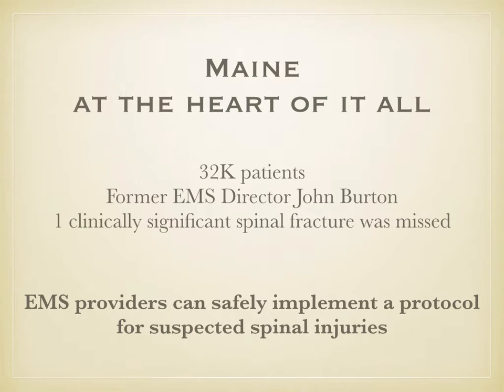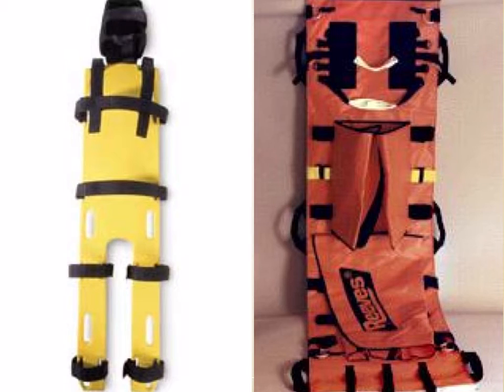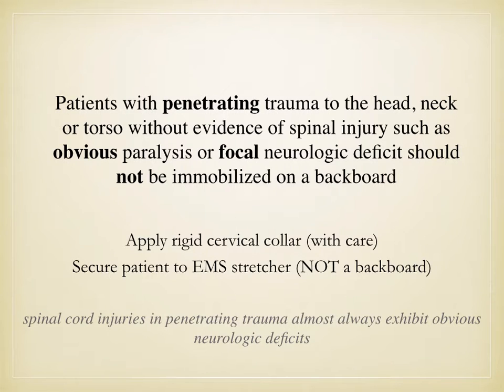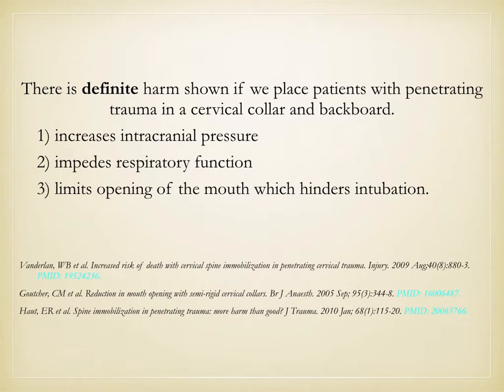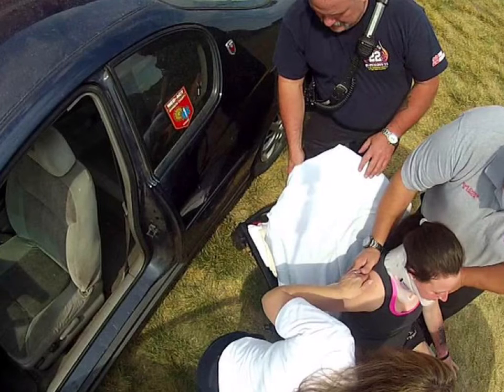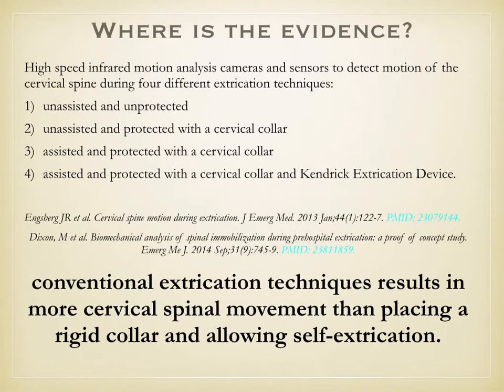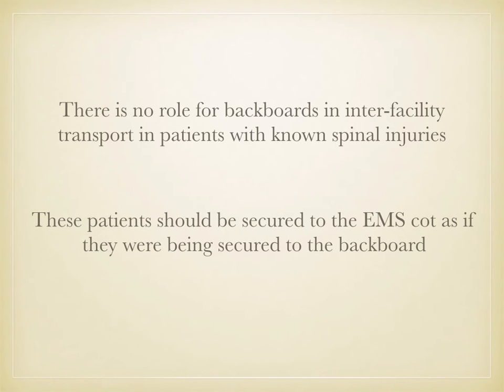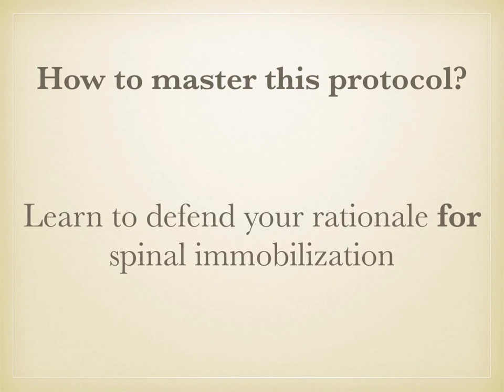EMS SPINE PROTOCOL 1 Audio2